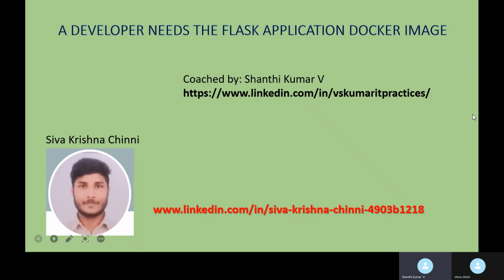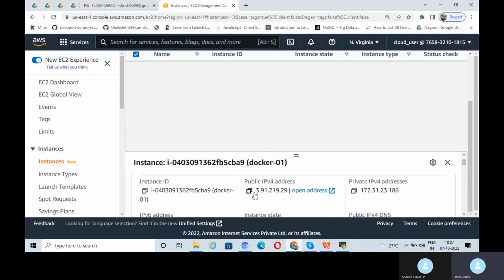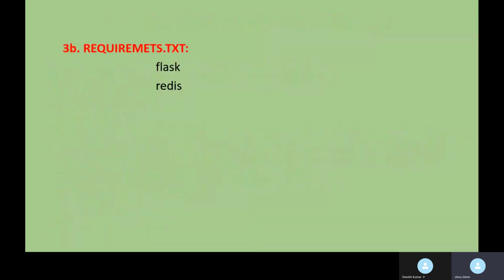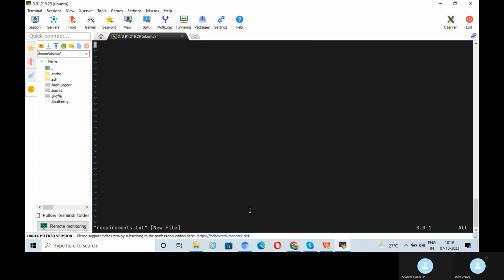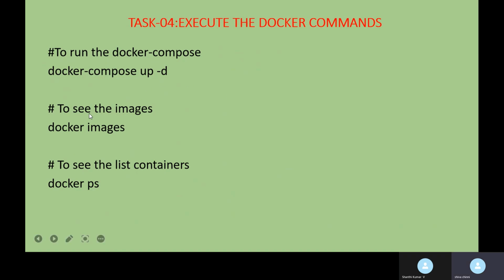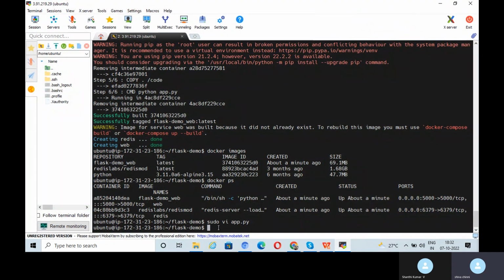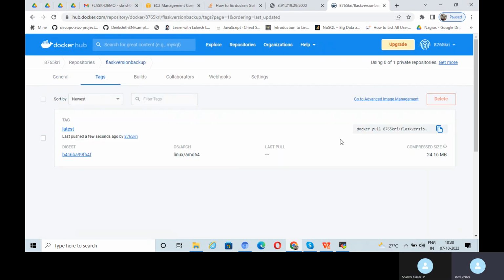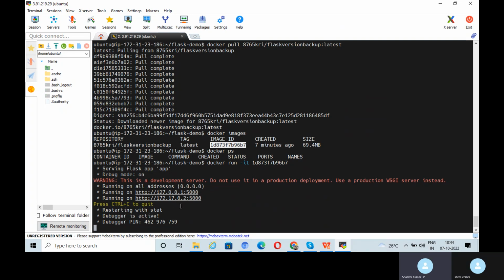10-Flask-setup-Docker-DPOC07-SivaKrishna-07-10-2022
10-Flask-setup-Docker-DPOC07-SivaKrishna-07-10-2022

4 to 6 months you will be coached for AWS/AZURE Cloud and DevOps infrastructure tasks.

Configuration Management
Automated Testing
Monitoring and Logging
Deployment Automation
Infrastructure as Code
Database Management
Service Orchestration
Microservices Architecture
API Management
Distributed Systems
Infrastructure Automation
Continuous Delivery
Cloud Infrastructure
Cluster Management